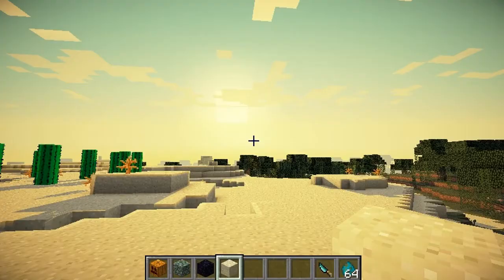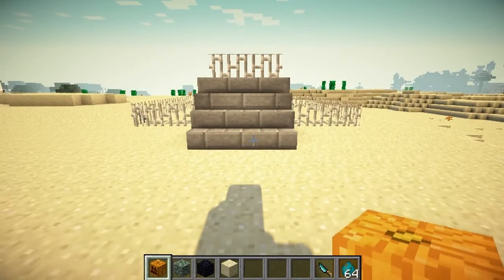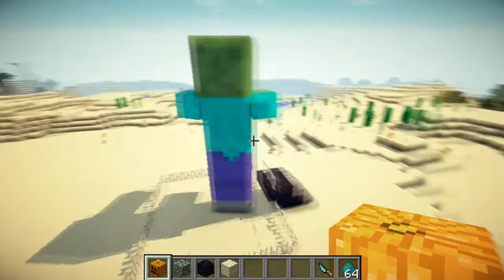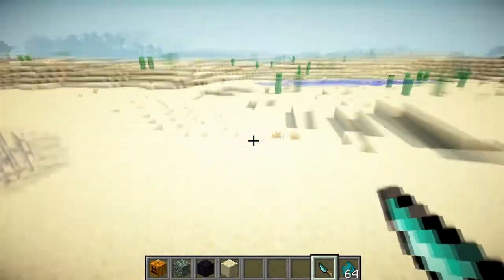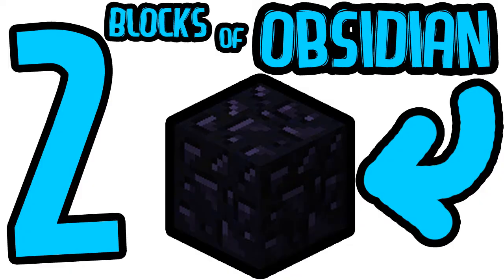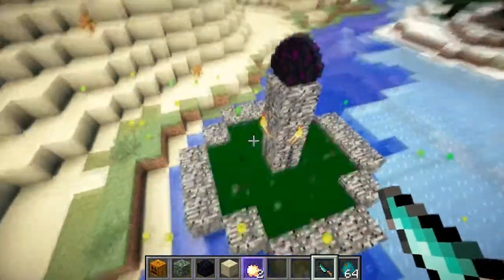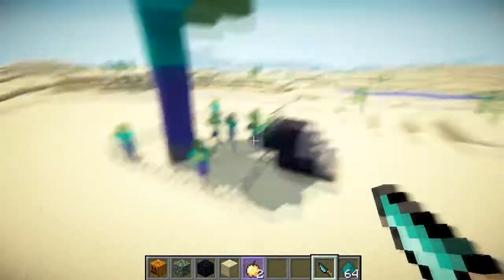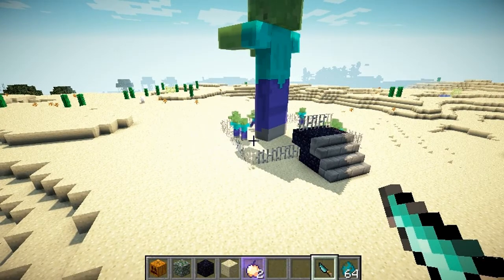Minecraft: Mod Spotlight w/Fusebaum Ep. 2 - Dragons & Giant Zombies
I really enjoy making these spotlights, so here is another one from Rusty,I hope you like it! Remember to give me some feedback, so I can improve ^_^ Thanks!

This is a mod which allows you to spawn the Dragon from the End, and Giant ass Zombies. DRAGONS, GIANT ZOMBIES, OH MY!  O_o

Do you want to add me, follow me, talk to me?
or just listen to my Tracks? Well, HERE YOU GO!

Comment / Like ^_^

ALL MUSIC RELEASED BY MONSTERCAT MEDIA!